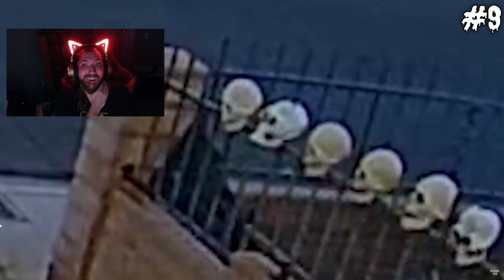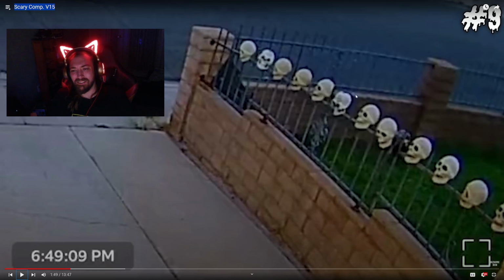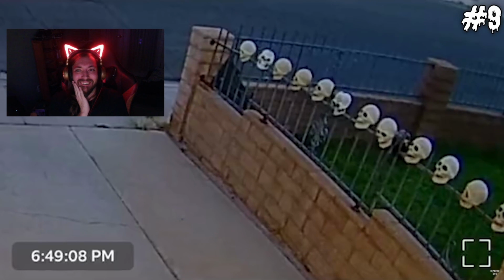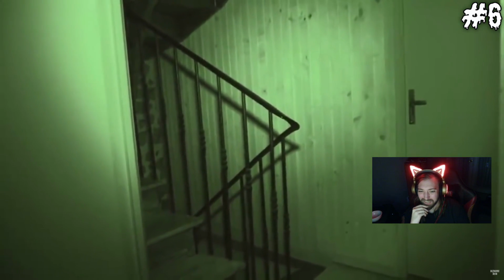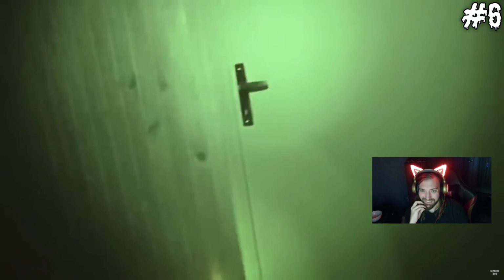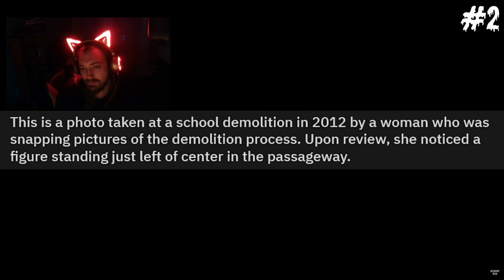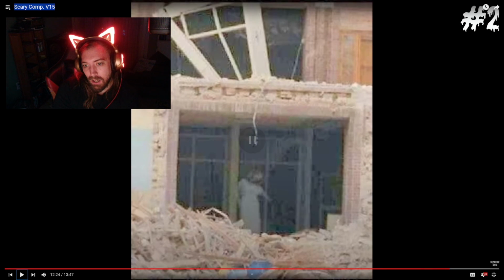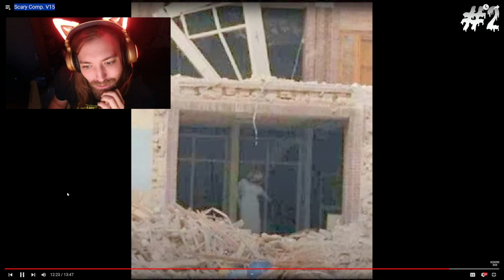Head Turning Frights! Ghostbusting Vol 15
Hey, its your favorite spooky Mormon/Latter Day Saint skeptic with some more analysis of supposed Paranormal phenomenon.

Welcome to Ghostbusting! I'm Teacko, a professional videographer and filmmaker with a deep interest in the paranormal and supernatural. Unfortunately, my experience with filmmaking has also cursed/blessed me with a healthy skepticism for catching hoaxes and fake footage. However, not all the footage I've seen can be explained, so I thought why not use my expertise for good by debunking the hoaxes and verifying the videos that ACTUALLY ARE PLAUSIBLE EVIDENCE OF THE PARANORMAL! In doing so, I hope to guide and teach you how to spot the hoaxes from reality.

If you like these videos, please like, subscribe, and spread the word throughout September and October (Halloween Season) for more spooky reactions and analysis on supposed hauntings and other supernatural footage.

As always, Big thanks to BizzareBubs for creating this compilation.